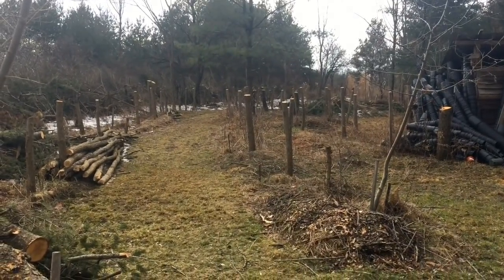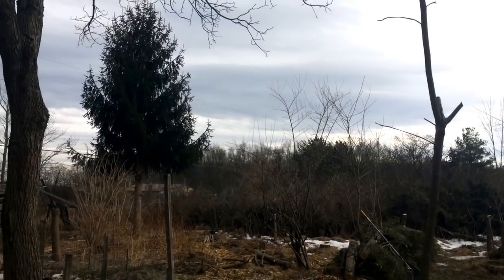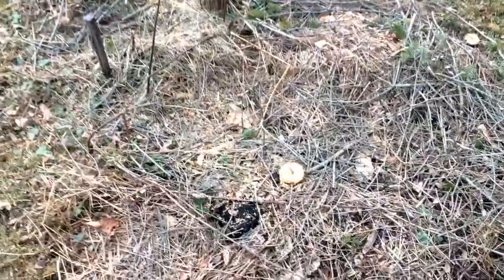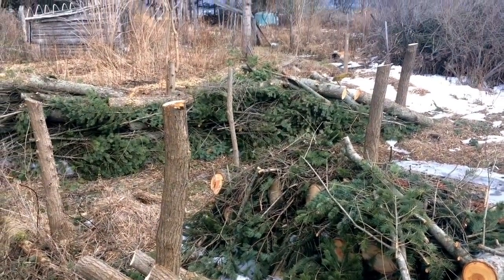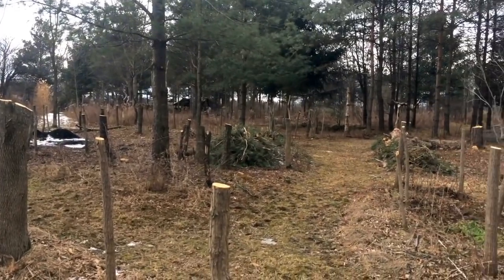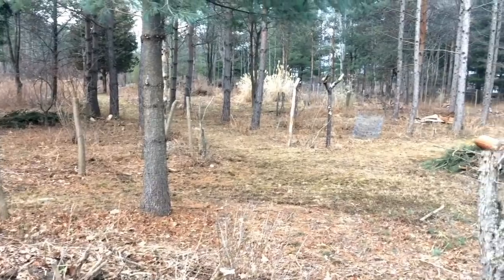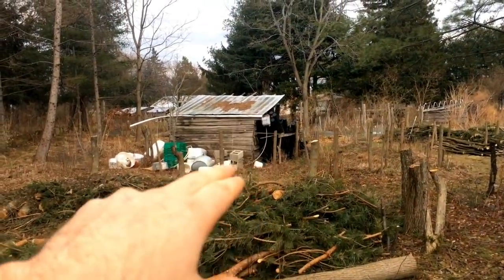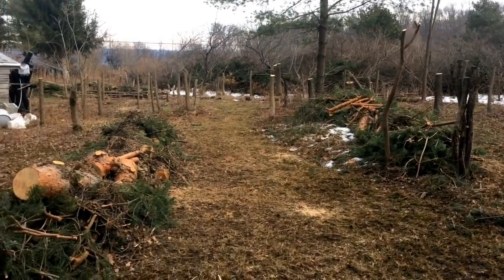Orchard Design 4 - Clearing Done - Ready for Planting!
- Playlist from this channel going over this whole process...
 I have felled pretty much all the major trees for the orchard-to-be area and discuss the current situation and what the next steps will be.  I am now in a holding pattern waiting for the ground to thaw enough to be able to start planting it out!

- our permaculture nursery in NYS

Happy growing!